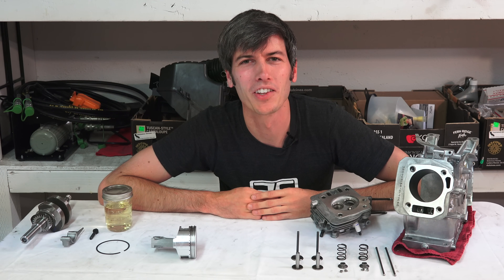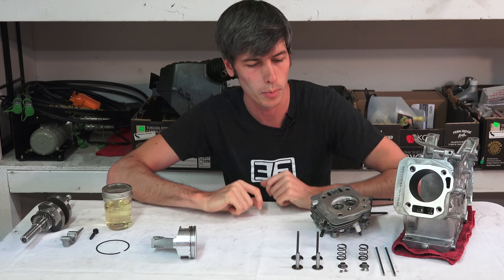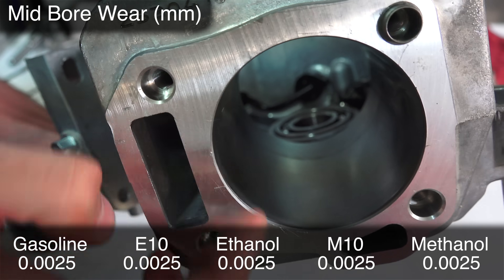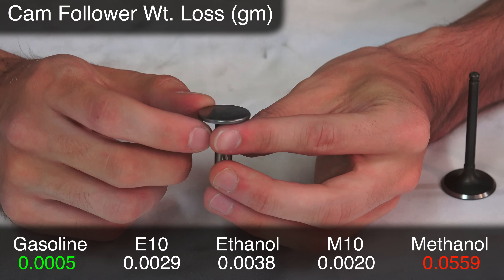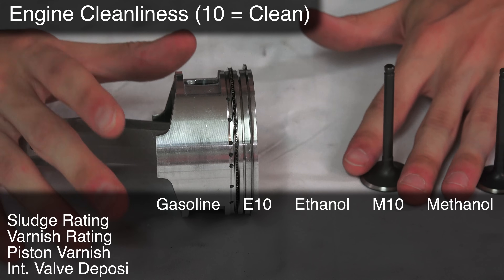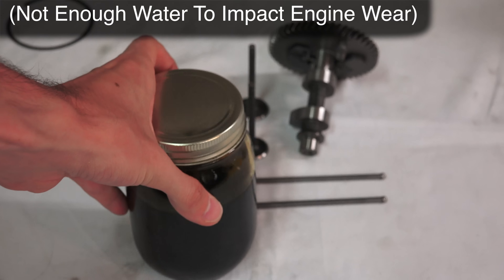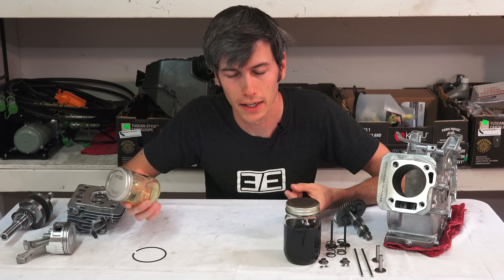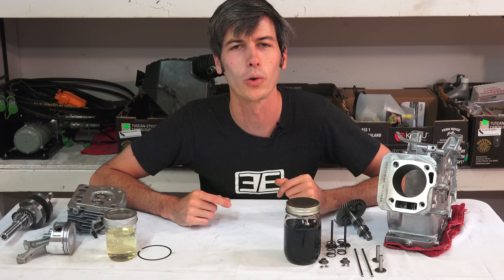Is Ethanol Bad For Your Car's Engine?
Can Ethanol Damage Car Engines? The Truth About Ethanol Fuels

Will ethanol damage your car's engine? Is E10, E15, or E85 bad for you car? Can your car handle using ethanol/gasoline blends? This video aims to demystify the effects of alcohol fuels on engine wear, looking at Ethanol, Methanol, Unleaded Gasoline, and alcohol fuel blends.

A study was conducted published in SAE which was supported by the US DOE and US Army, which looked at various fuels and their effects on engine internals, such as the cylinder liner, piston rings, cam lobes and cam followers, and valve guides. They also looked at engine oil wear metal content, as well as sludge, varnish, and deposit formation in various engine locations. The results indicate the various effects of alcohol fuels on an engine.